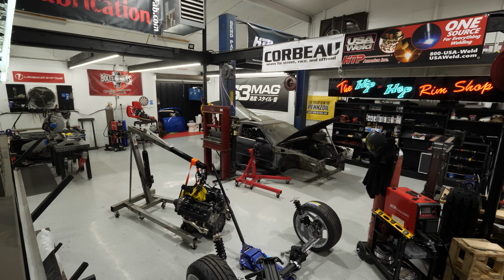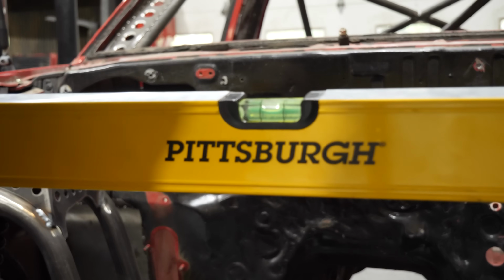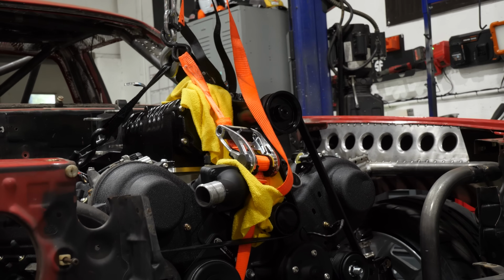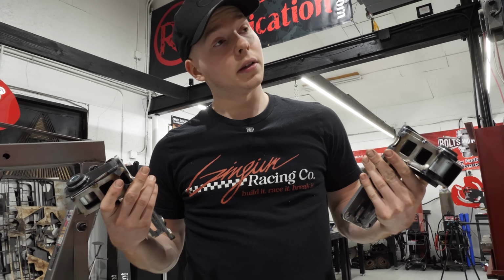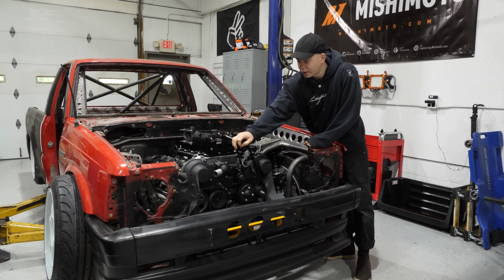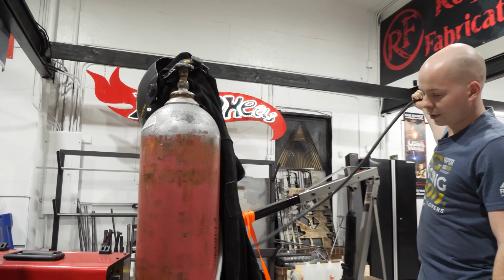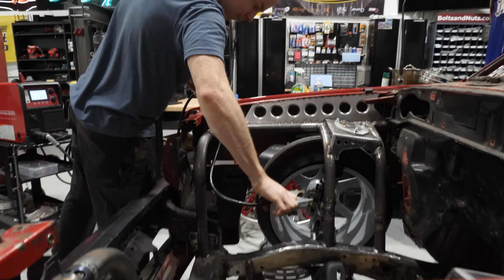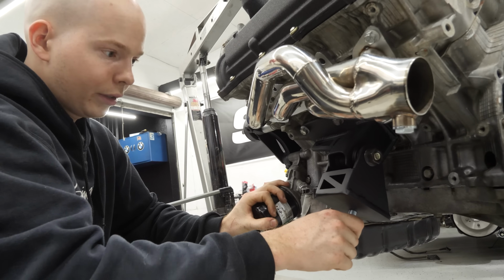Mounting The SUPERCHARGED 1UZ In Drift Truck V2... It Barely Fits...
In this video we make new custom motor mounts to mount the glorious supercharged 1UZ in drift truck V2!

OTHER VIDS!!

Carry Bag
SD Card

MY FABRICATION/MECHANIC EQUIPMENT!!